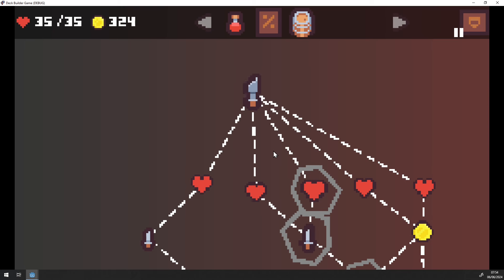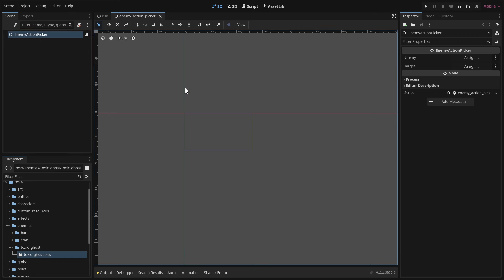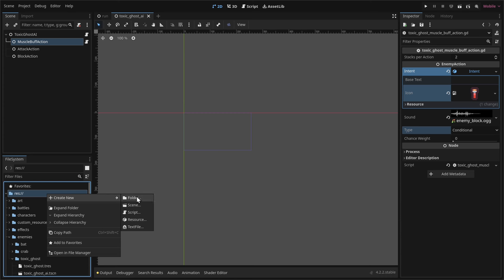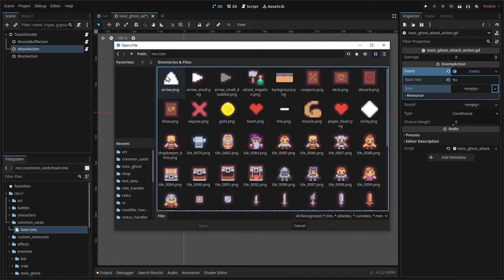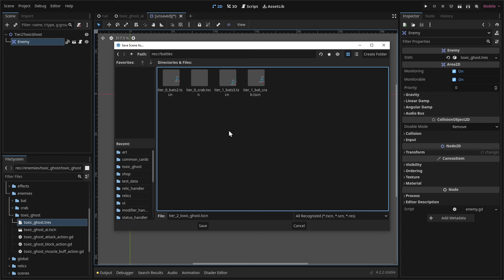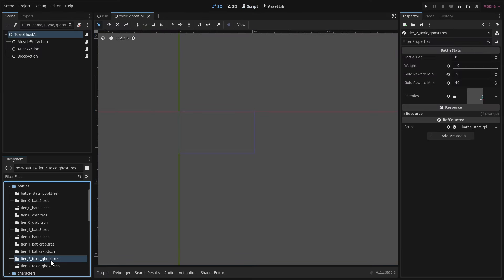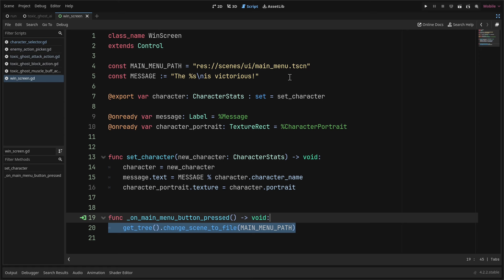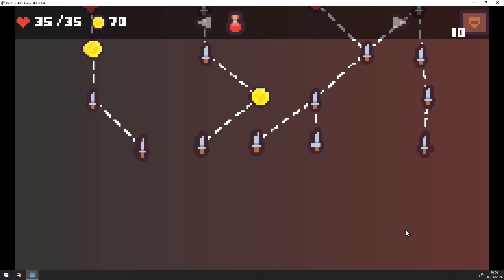Boss Fight and Win State for a Roguelike Deckbuilder in Godot (S02E13)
Welcome to the second season of the "Godot 4 Card Game Course" using the powerful Godot engine! 🎮
In this beginner-intermediate tutorial, we'll implement a boss fight and a win condition for the game.

⏰ Timestamps:
00:00 - Intro & Demo
01:53 - Architecture Overview
03:37 - Creating the Boss EnemyStats Resource
04:48 - Creating the base Scene for the Boss AI
06:36 - Creating the MuscleBuffAction
09:59 - Creating the AttackAction
16:06 - Creating the BlockAction
18:04 - Assigning the Completed AI to the EnemyStats Resource
18:29 - Ko-Fi Page Self-Promotion
18:39 - Creating the Scene for the Bossfight
19:59 - Creating the BattleStats Resource
20:58 - Adding the Bossfight to the BattleStatsPool
21:25 - Testing the Bossfight
23:41 - Bugfixing for the AttackAction Intent
25:15 - Changing the BattleStats Resource back to a Tier 2 Battle
25:46 - Creating the WinScreen Scene
30:00 - Coding the WinScreen
31:30 - Testing WinScreen in Isolation
31:53 - Hooking up the WinScreen inside Run
34:15 - Testing the WinScreen and the Whole GameLoop
36:11 - Outro & Credits